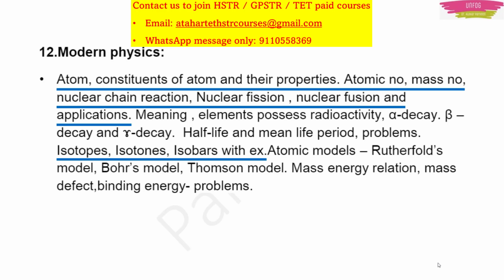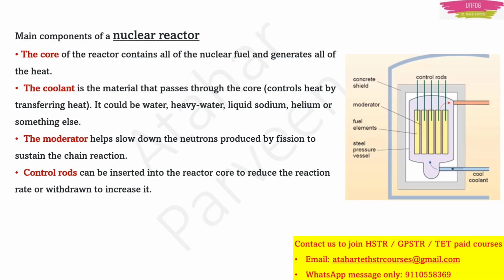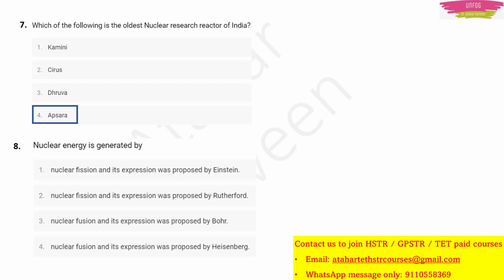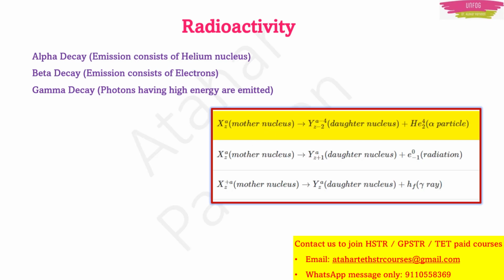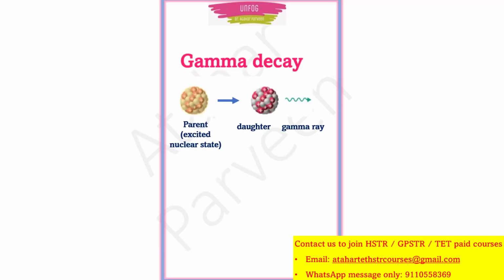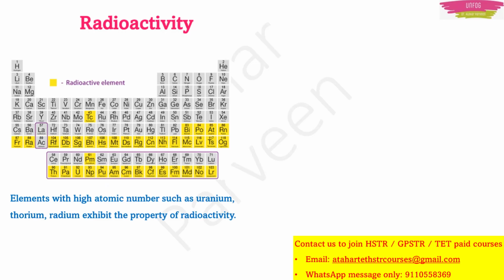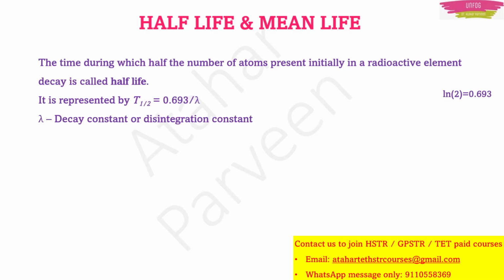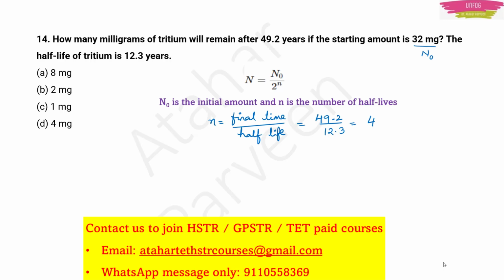hstr_maths_science_classes|Modern Physics #2 |#100%_success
Hello Friends! 😊
We are happy to announce that Mathematics and Science Pedagogy/Methodology classes will be given in November for all enrolled CTET/KTET aspirants, and for all batches in HSTR PM, HSTR CB, and GPSTR full course. 📘✏️

Important dates and details:
HSTR PM: New batch starts 24th October 2024 📅
HSTR CB: Course is available now 🟢
GPSTR: New batch starts 25th October 2024 📅
CTET/KTET: Course is available now 🟢
Interested Aspirants can Join us for these paid classes and strengthen your preparation! 🚀